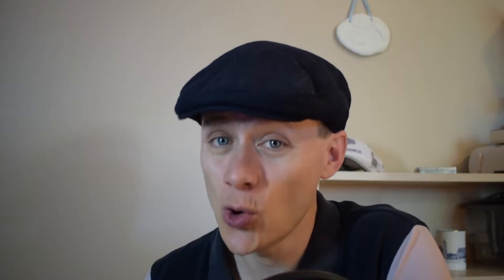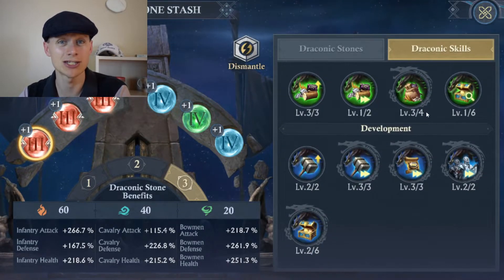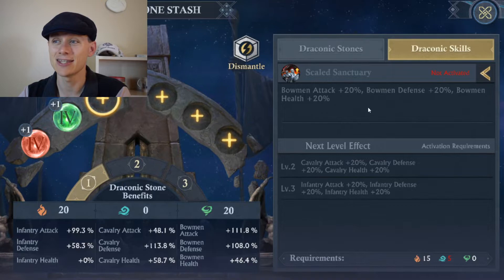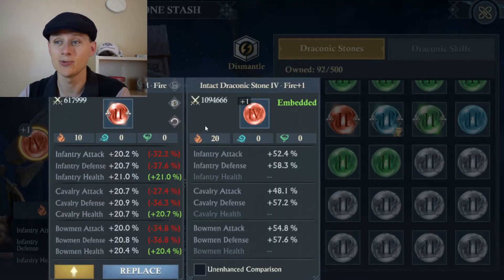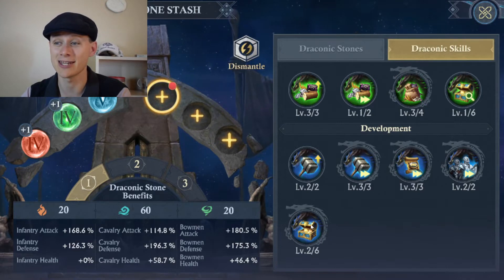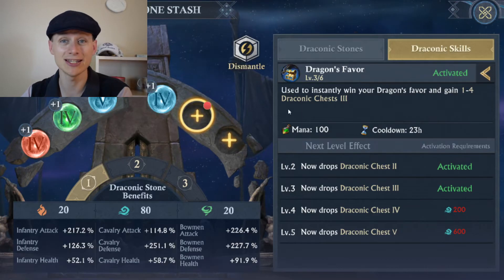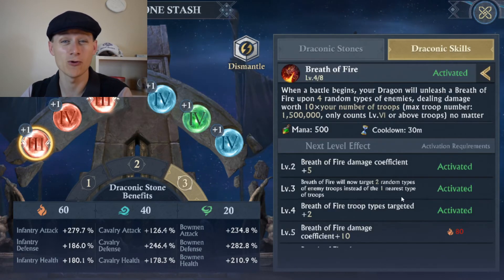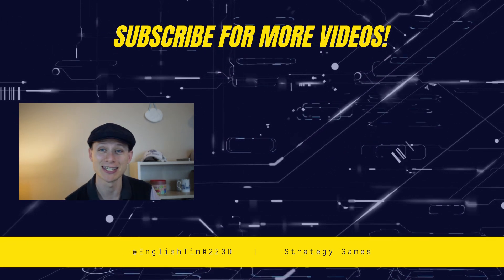Do this to Improve your Draconic Skills 👍 King of Avalon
FR - Special Deal 🎁 10.000 Coins for 75€ instead of 82€. Offer valid from 07/06/2021 to 30/09/2021 included and subject to available stocks.  The offer is limited to one per person for its entire duration.

Everything you need to know about Draconic Skills and Draconic Stones when looking at your Dragon.

- What do the different colours (colors for my American viewers 😉) mean?
- How are elemental scores calculated?
- And more!!

I play King of Avalon Dragon Warfare in Kingdoms 5298 (Lunar Kingdom, previously K761) and 10084 (Solar Kingdom).